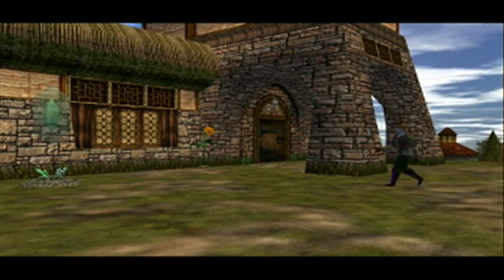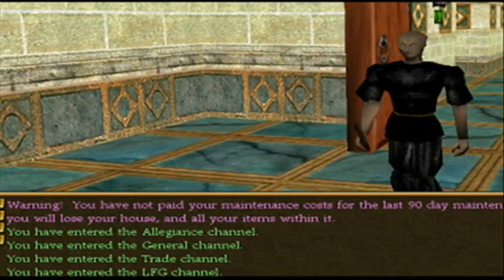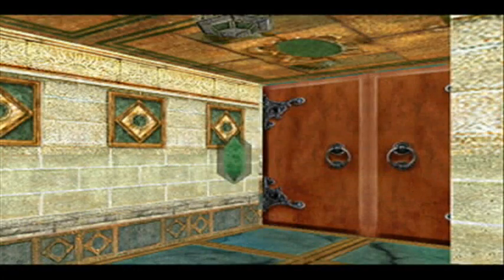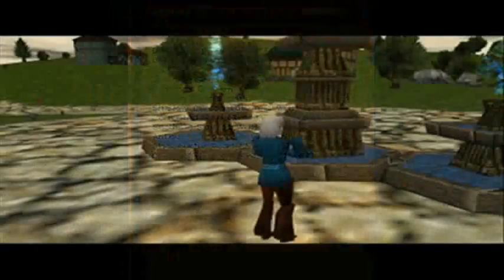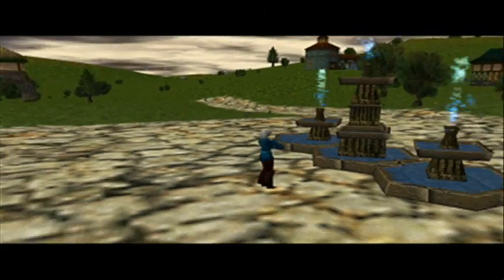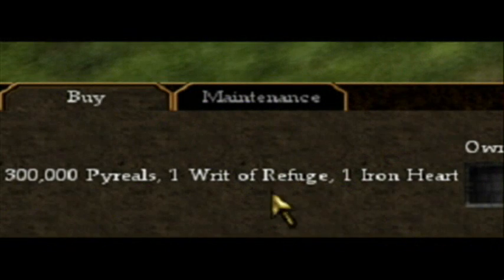Asheron's Call Overview Special: Housing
This is a detail video on the elaborate housing system of Asheron's Call. (Sorry for the low quality video, windows movie maker forced me to encode the video twice... yuck)